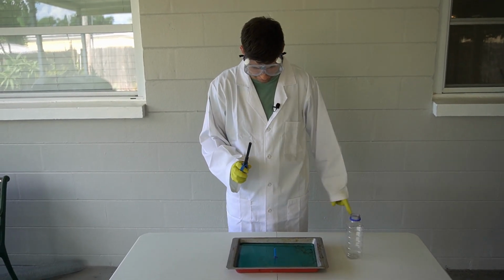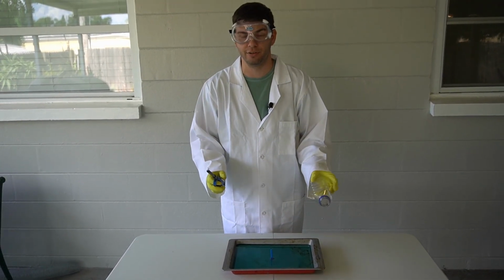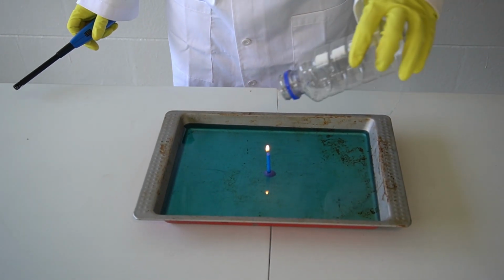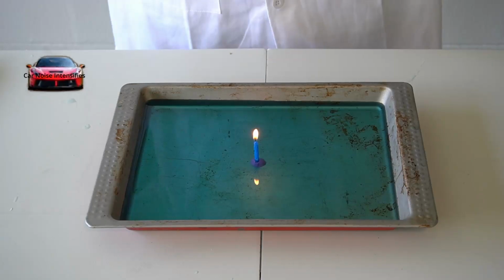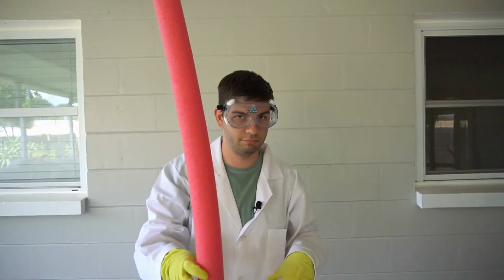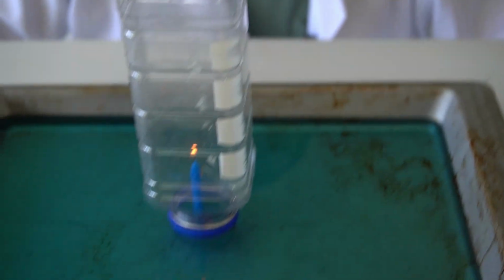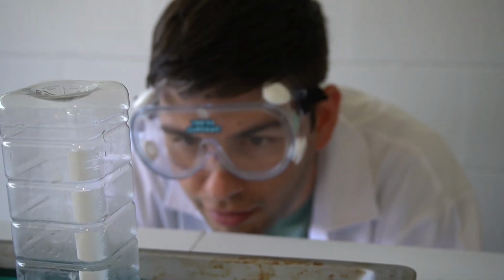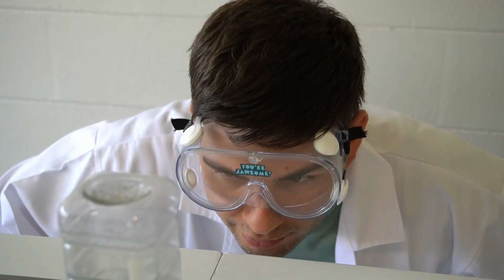You'll Never Believe What He Did With A CANDLE and A Bottle! Candle In A Bottle Science Experiment!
Hey Kids!

- Wireless Mic:

- Lab Coat:

- Science Kit: